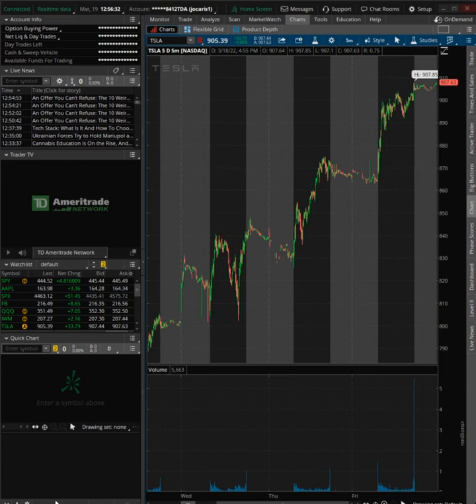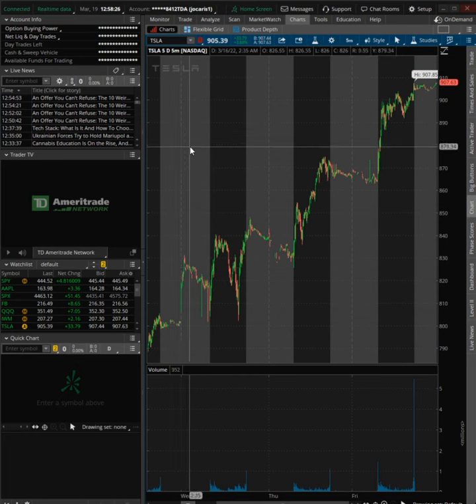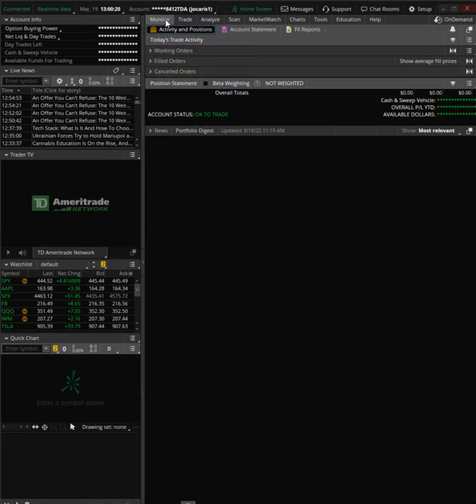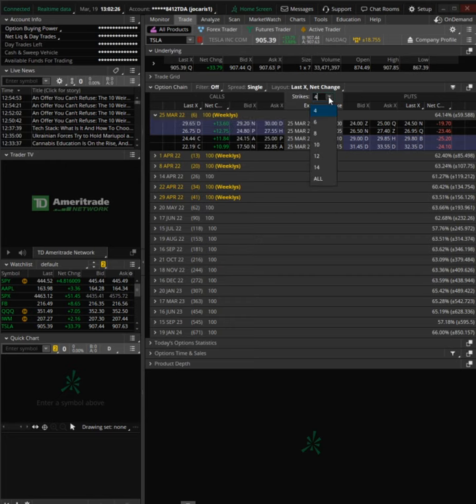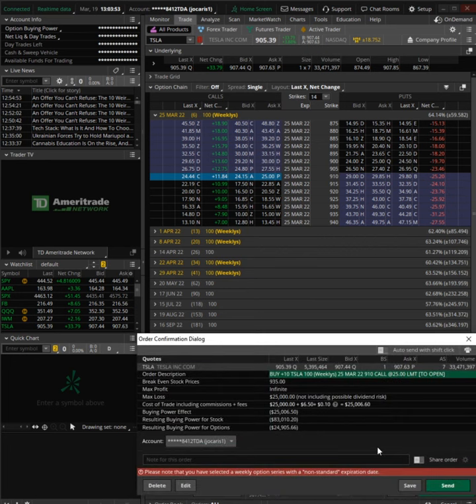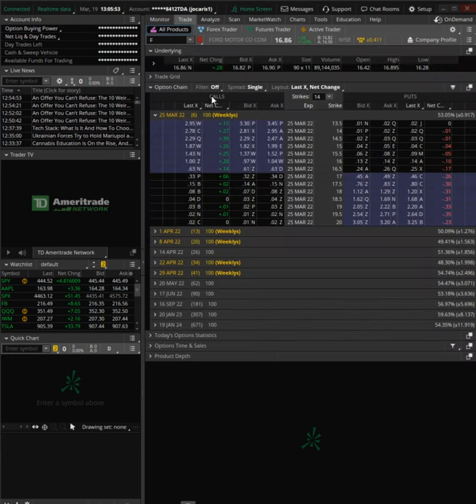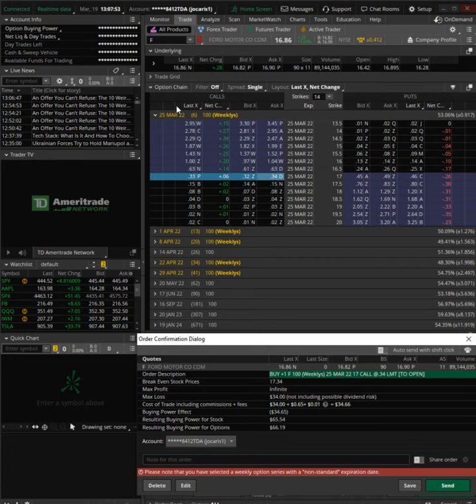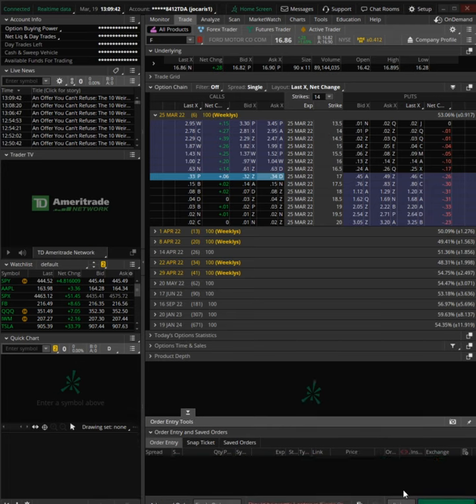Options Trading For Beginners ThinkorSwim 2022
Options Trading For Beginners ThinkorSwim 2022 revised video includes extended explanation of how to trade options on the thinkorswim platform. Personally I feel the thinkorswim platform is one  of the best trading platforms for trading options. It has a relative ease of use and the charting along with the isolating strike price is very easy to do